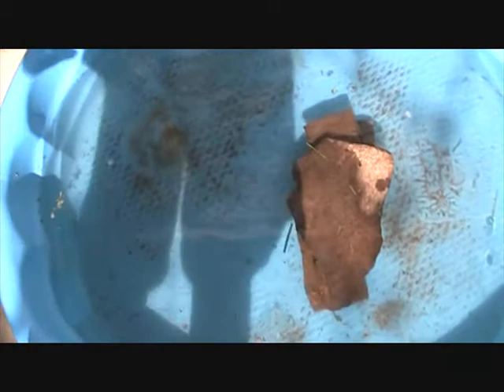Juvenile Turtle Pool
For turtles 50 grams and up but not adult size yet.